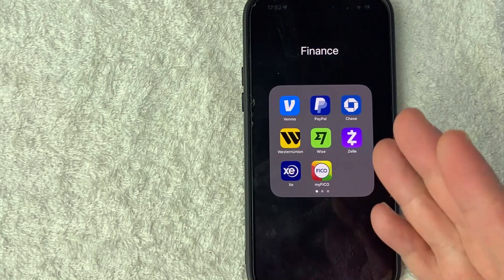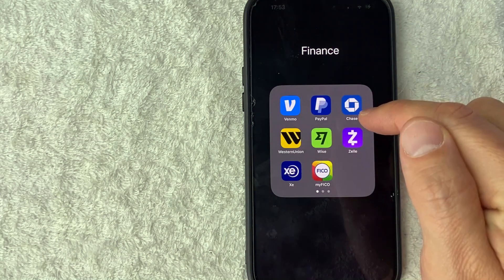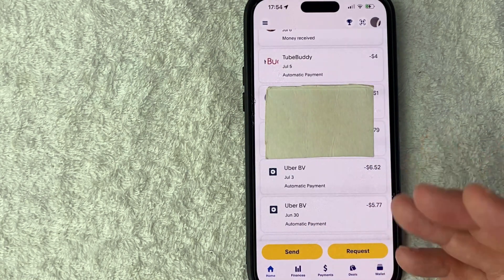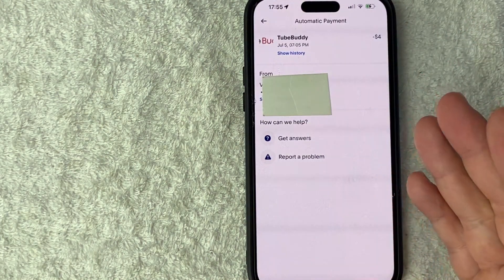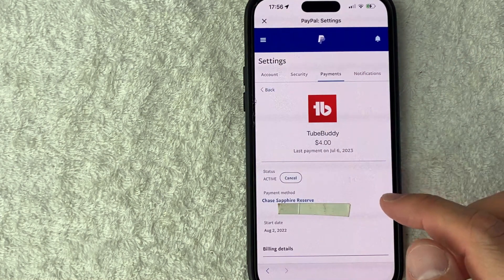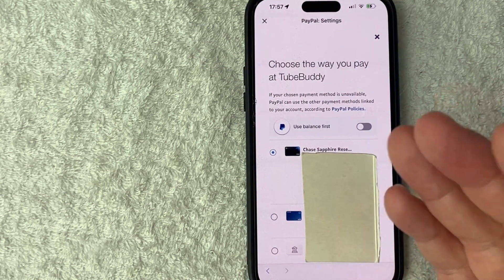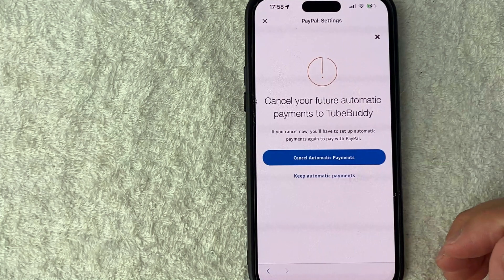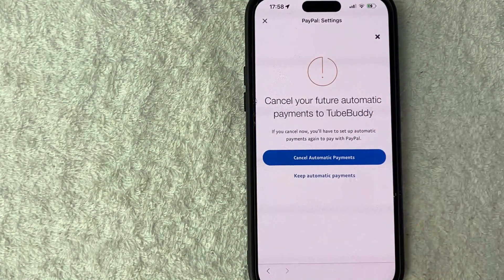✅ How To Cancel PayPal Automatic Payments 🔴